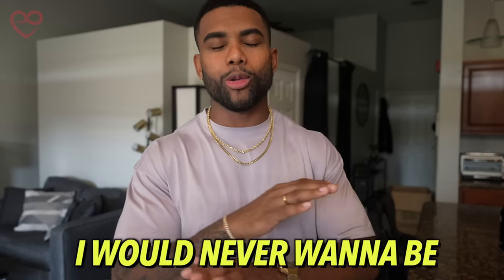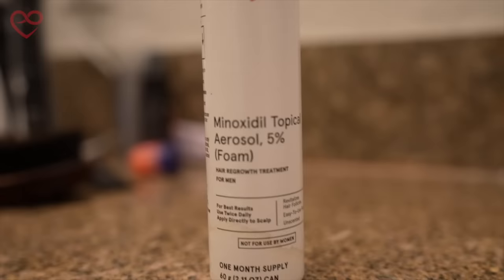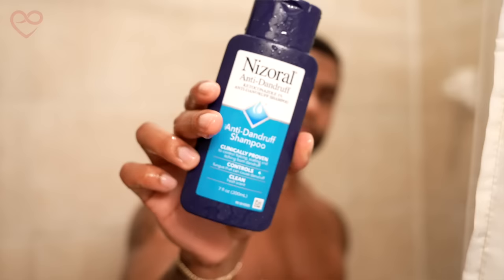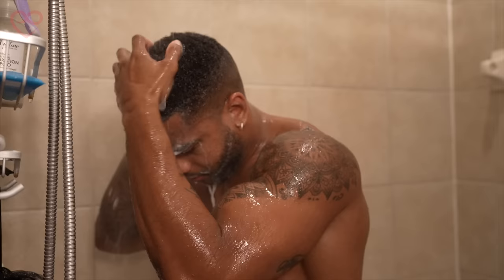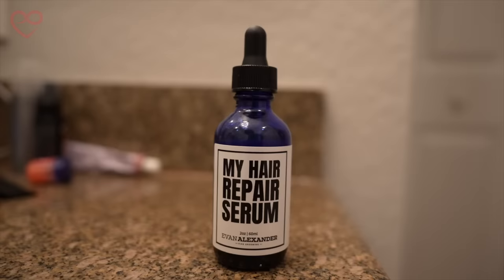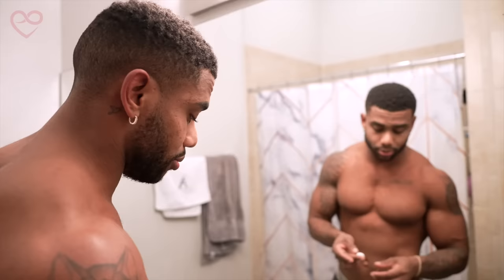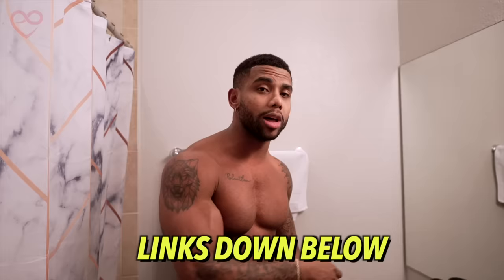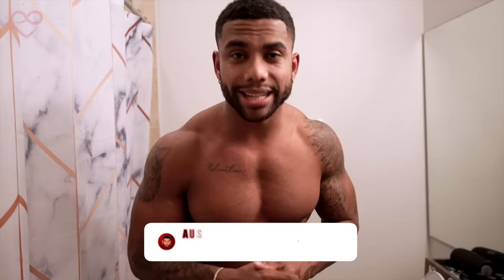How To Keep Your Hairline Forever (Anti Balding Routine)